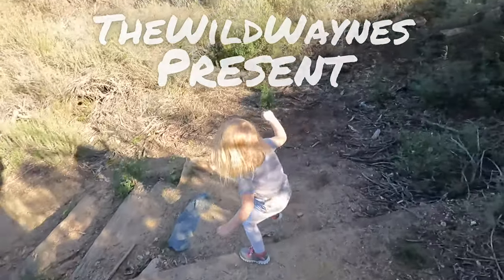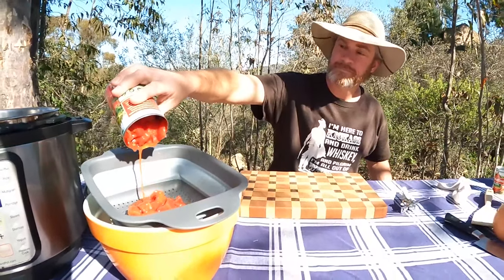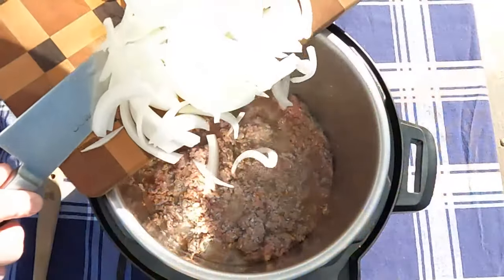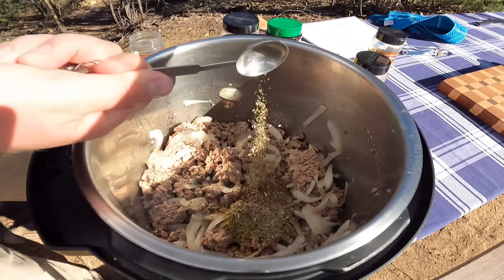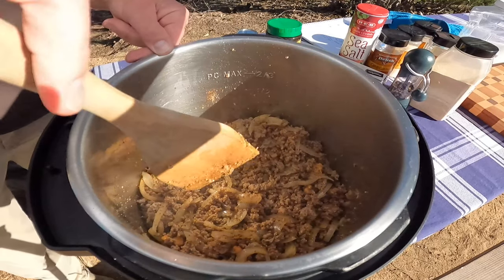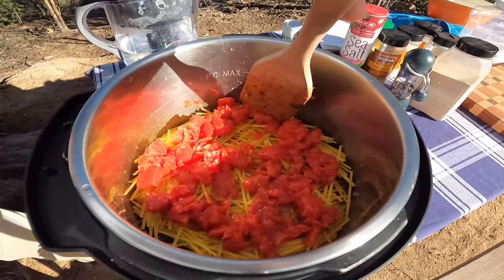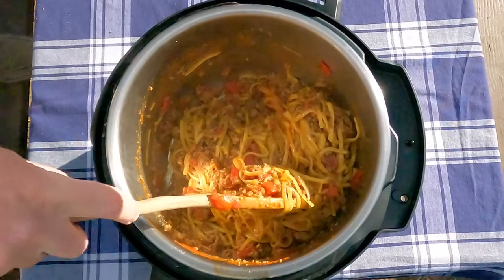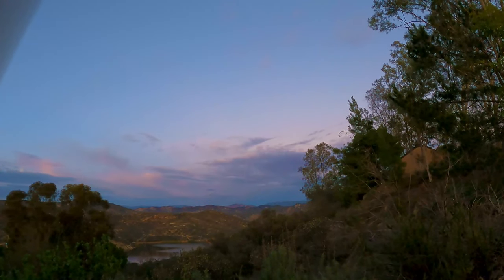Skillet Spaghetti in Your Instant Pot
Skillet Spaghetti is an easy recipe using common ingredients found in most kitchens.  This particular recipe is designed to be made in your Instant Pot which gives you an incredibly flavorful and savory dinner the whole family will rave over.

Instant Pot

Instant Pot Slow Cooker Lid

Wood Spatula I love to use with my Instant Pot